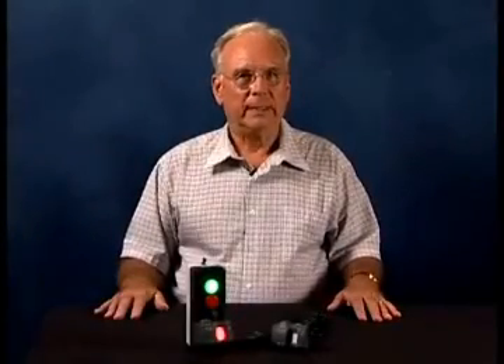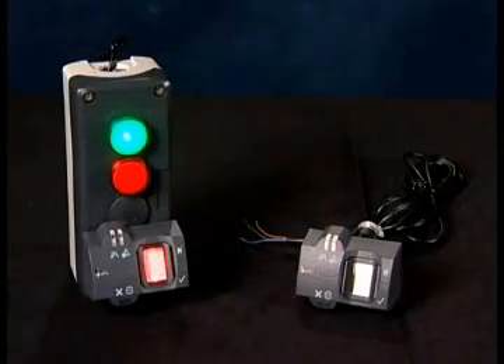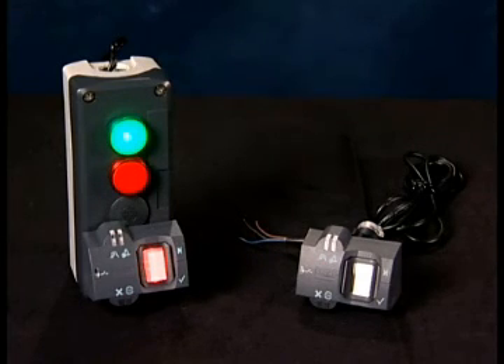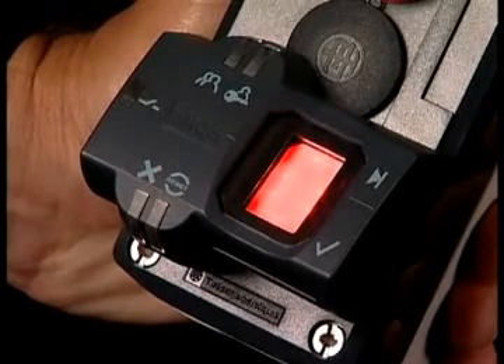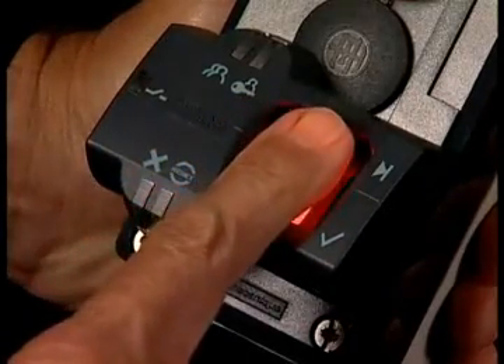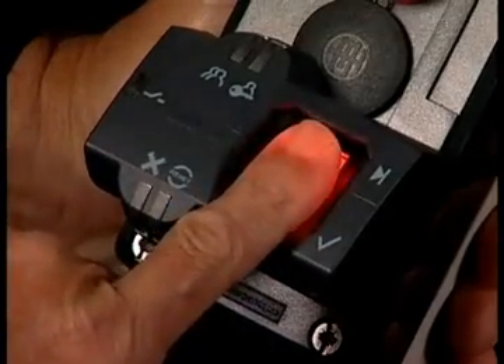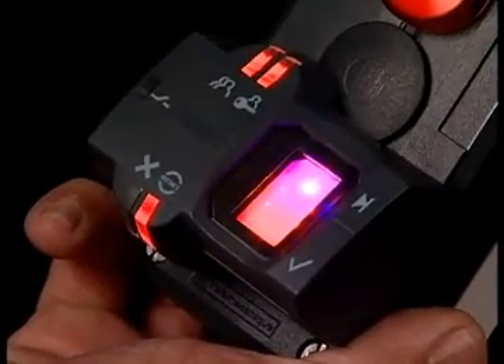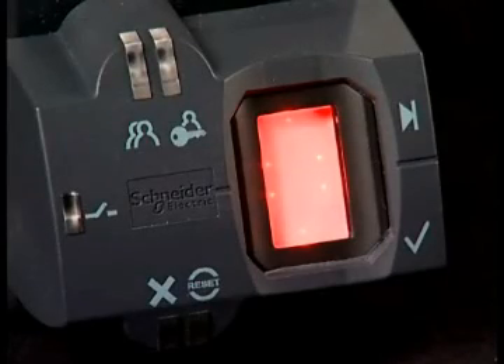Schneider Electric Harmony Biometric Fingerprint Switch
Utilizing fingerprint recognition technology, Harmony™ Biometric Switch by Schneider Electric is the only industrial switch of its kind to authorize users for operator or equipment usage. As a viable alternative to combat the weaknesses of the other access control systems, the switch provides simple, reliable and efficient operation to restrict access to sensitive zones and machine functions (starting, adjustment, maintenance, etc.) to only authorized personnel, which is essential in industrial environments.

Advanced access control using fingerprint recognition technology means increased security for your employees, machines and systems, plus lower operating and administrative costs.

For more information on this product, please visit Steven Engineering